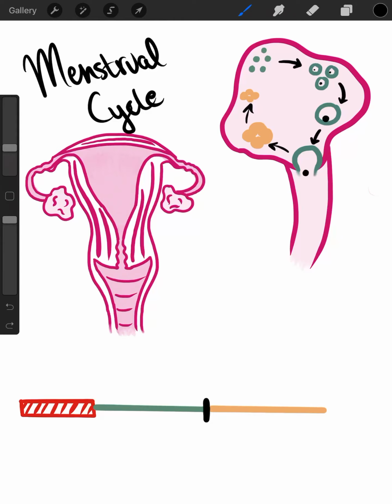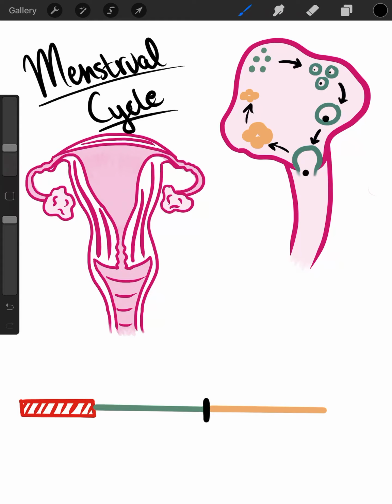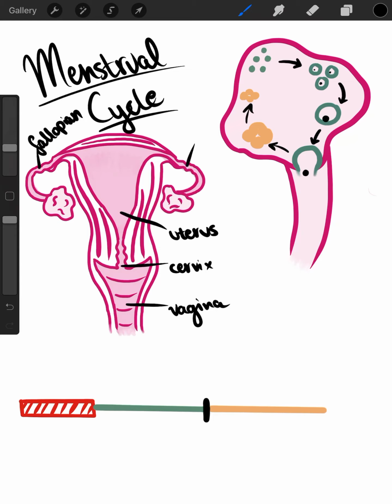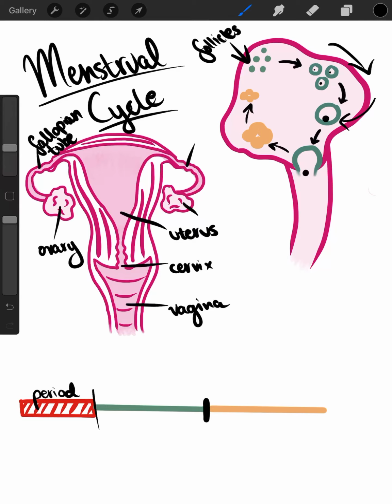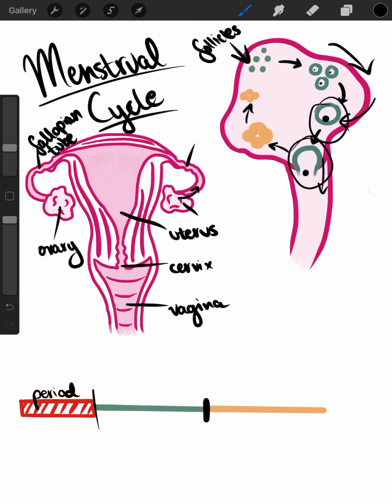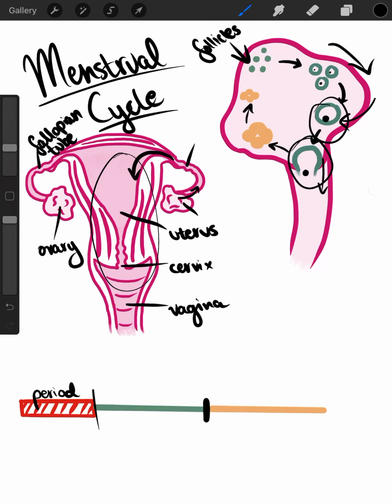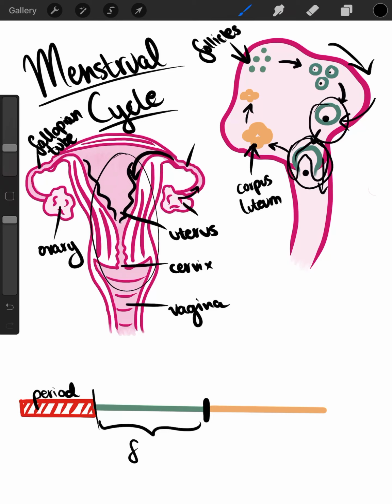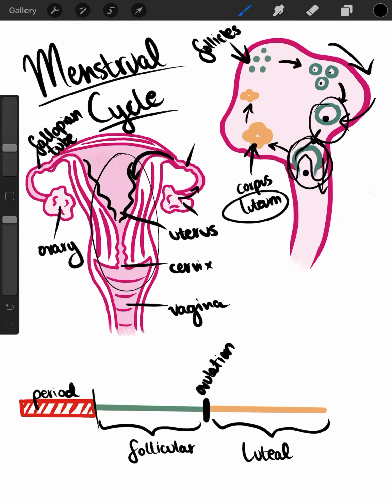Simple menstrual cycle overview